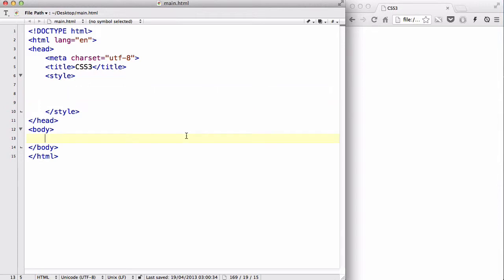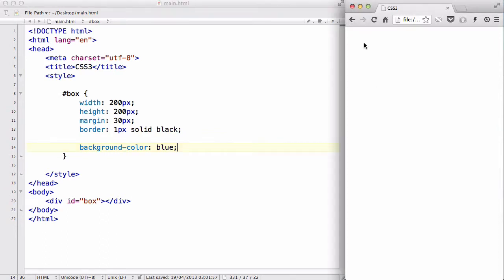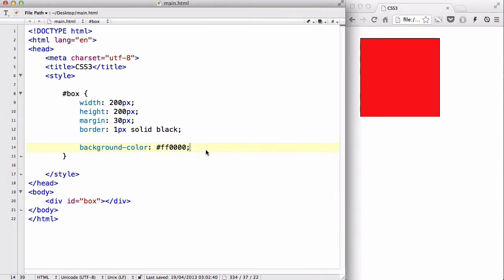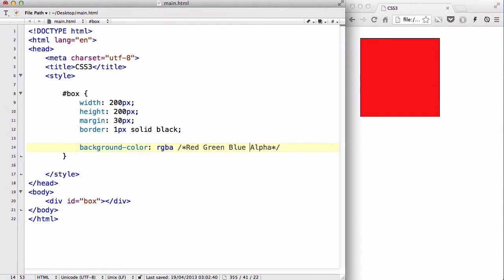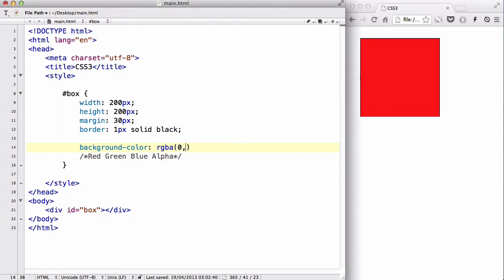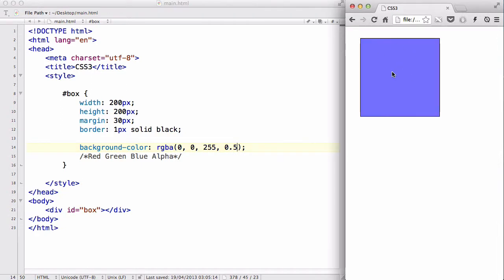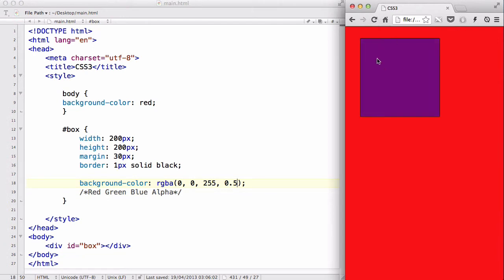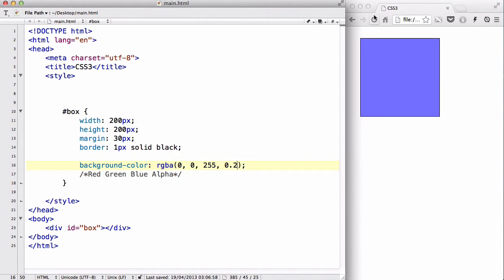CSS3 - 05. RGBA colours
In this video, we look at another way of setting colours in CSS. Aside from using colour names like "blue" and Hex colours like "00FF00", CSS3 adds another colour property called the RGBA. RGBA stands for Red Green Blue Alpha, and is similar to hex colours in the sense that you use the colours red green & blue to set custom colours. The alpha is used to set the opacity value of your colour, which makes life a whole lot easier for web developers.